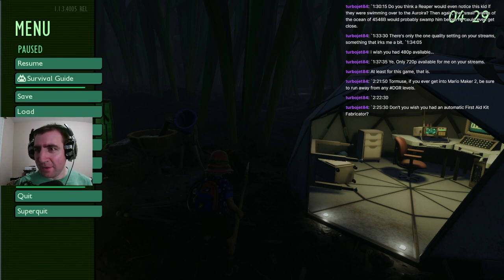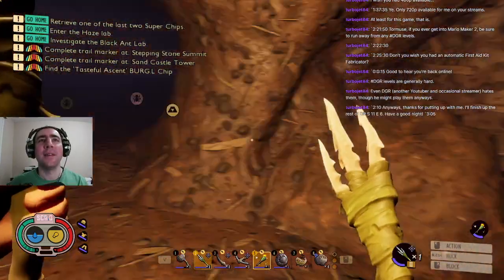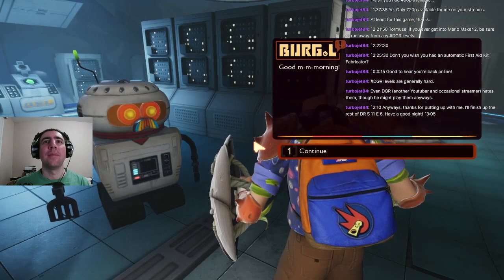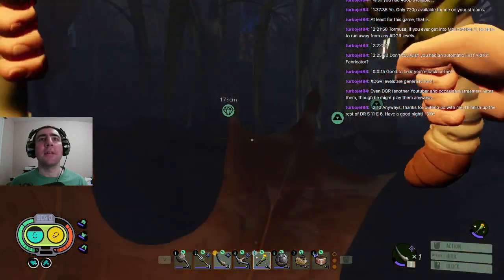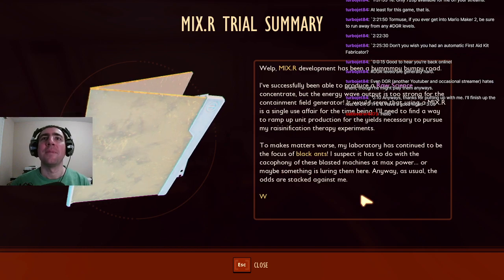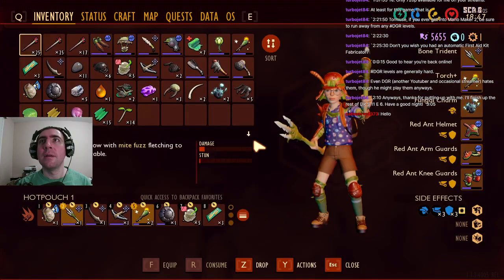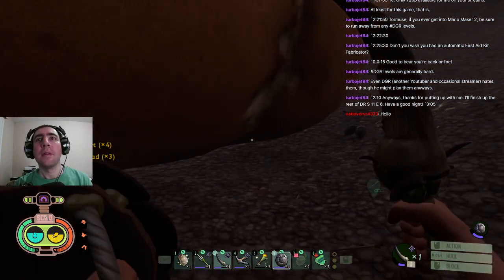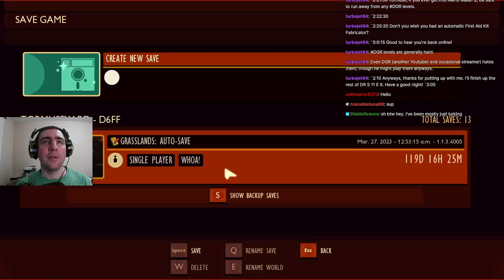Let's play Grounded - Part 17b - New lab!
(Due to technical difficulties, continued from part 17a)

Continuing Grounded, by Obsidian Entertainment, the survival/crafting game seemingly inspired by the 80's movie, "Honey, I shrunk the kids."  In this episode, I begin to break into the black ant lab.